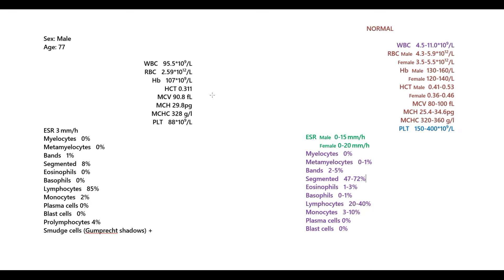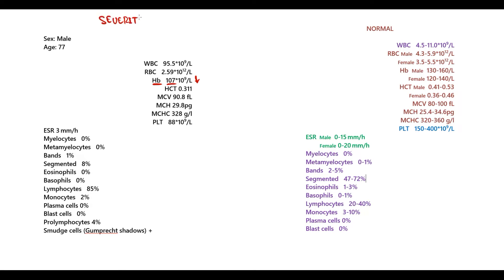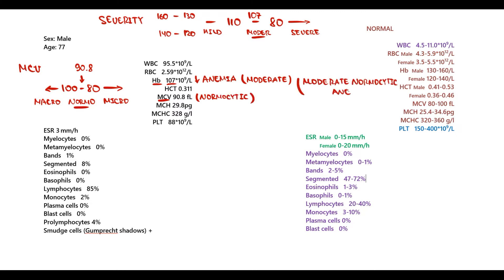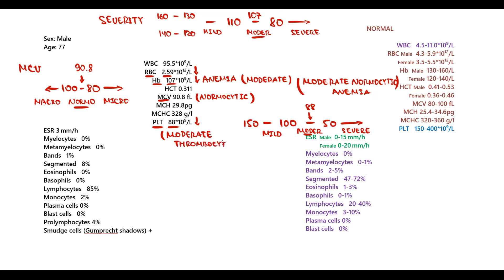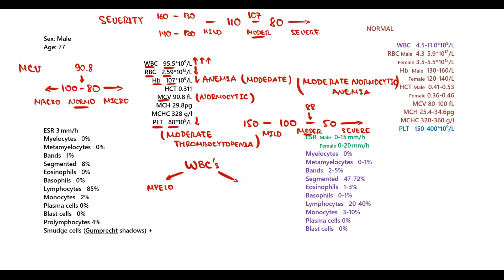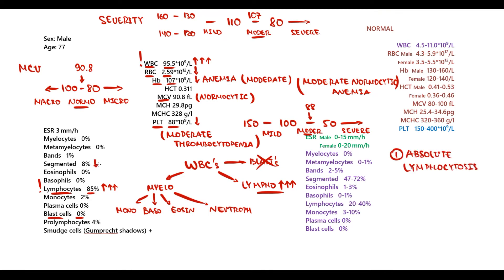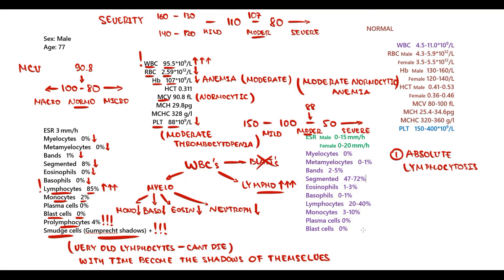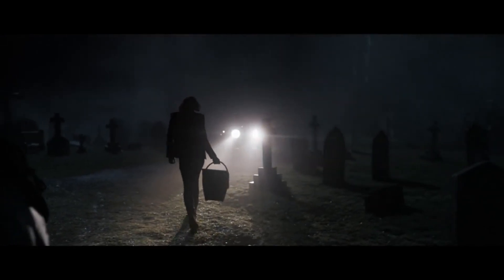Chronic Lymphocytic Leukemia (CLL) Blood Analysis EXPLAINED: Diagnostic Algorithm (Beginner’s Guide)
🩸 Chronic Lymphocytic Leukemia (CLL) Blood Analysis EXPLAINED: Diagnostic Algorithm & Lab Findings (USMLE High-Yield Beginner’s Guide)
Ever wondered how to interpret blood tests in Chronic Lymphocytic Leukemia? In this video, we break down the complete blood count (CBC) and other essential lab parameters used in diagnosing CLL. We also walk you through a diagnostic algorithm that helps differentiate CLL from other lymphoproliferative disorders. Perfect for medical students, USMLE prep, and hematology enthusiasts!

What You’ll Learn in This Video:
✔️ Key Lab Findings:
Elevated lymphocyte count, smudge cells on peripheral smear, and immunophenotyping details
✔️ Diagnostic Algorithm:
Step-by-step approach to diagnosing CLL based on lab values and clinical presentation
✔️ Differential Diagnosis:
How to distinguish CLL from other hematologic malignancies
✔️ USMLE Exam Pearls:
High-yield mnemonics and tips for answering exam questions on CLL

💬 Question for You:
What is the most challenging aspect of interpreting CLL lab results? Drop your thoughts and experiences in the comments below! 😊